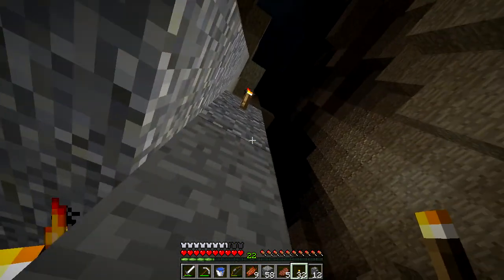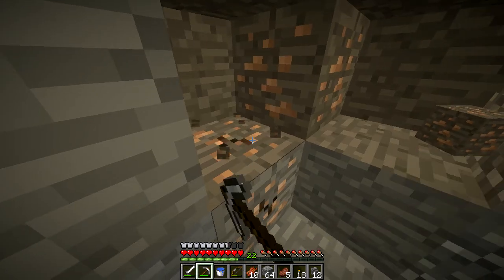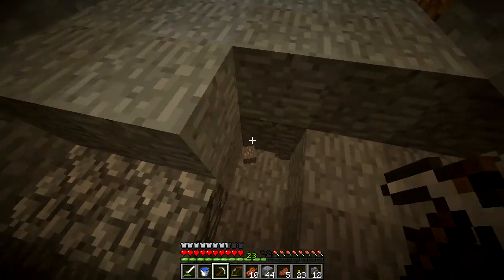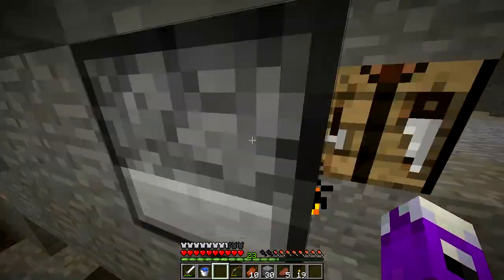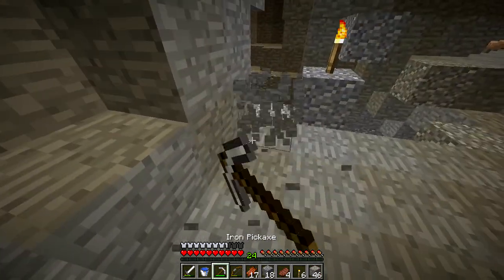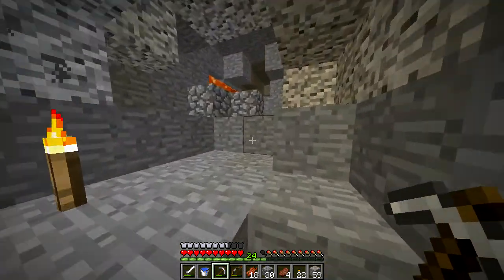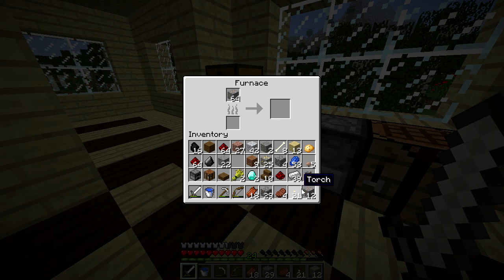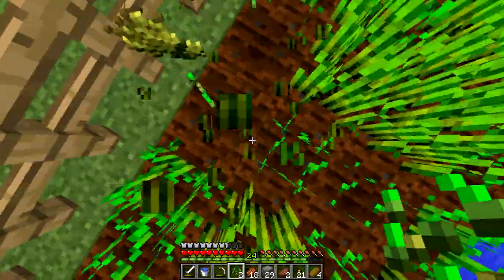Just Playing Minecraft - 3 - Will You Look at The Time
Apparently it's really easy to fill a whole 30 minute episode with caving when you don't check your time, well here's that caving episode that some of you wanted...

I thought, for some reason or another, that maybe doing an LP series would be beneficial, that it would lead to new redstone ideas. Perhaps it will, though it does show how poor I am at talking to thin air on random subjects. Perhaps I'll do more, or I'll just go back to not doing much at all :3